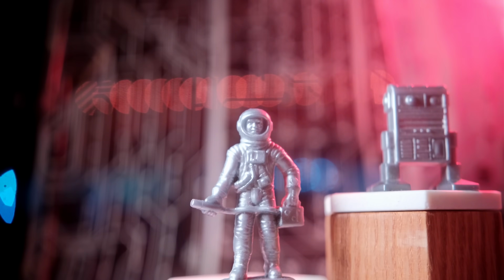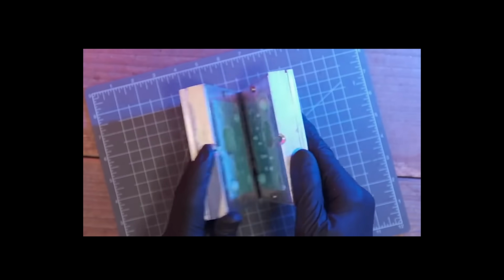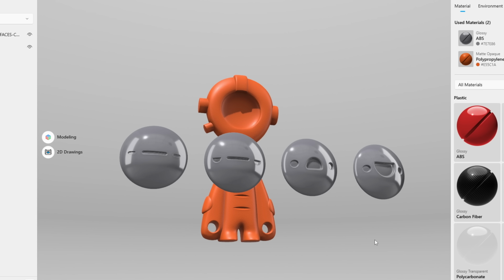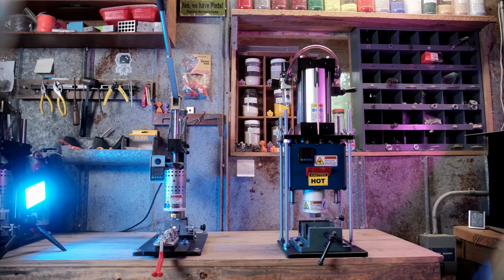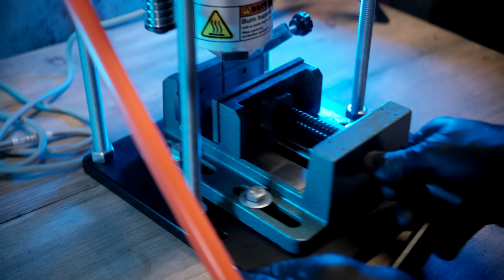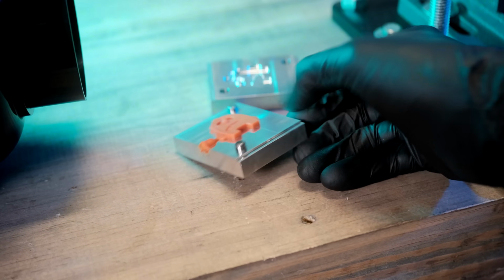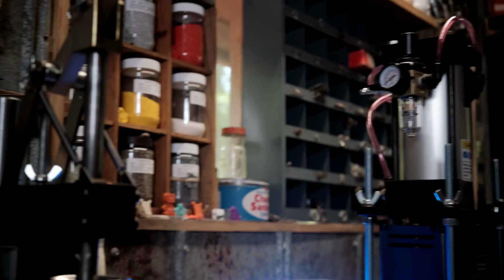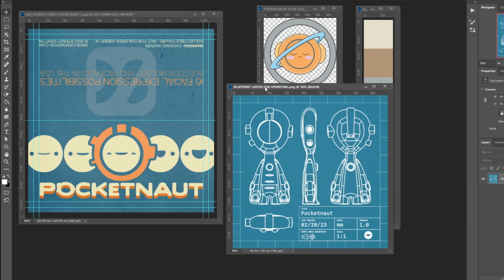Making HUNDREDS of plastic figures! (LNS 300A Injection Molding)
LNS 300A PNEUMATIC INJECTION MOLDING MACHINE

GEAR I USE:
CAMERAS: